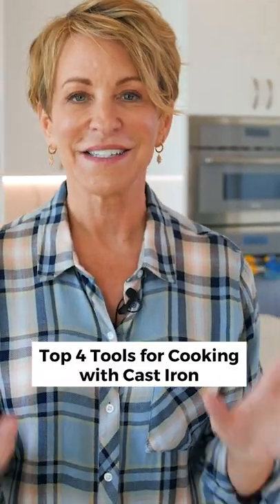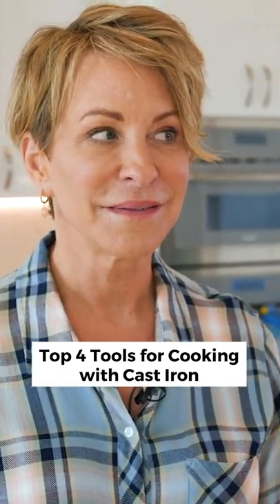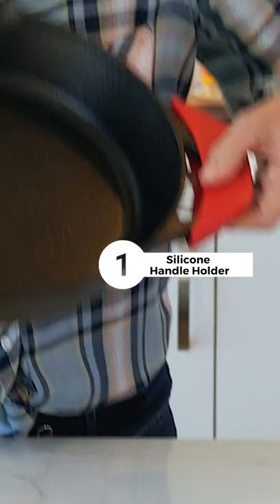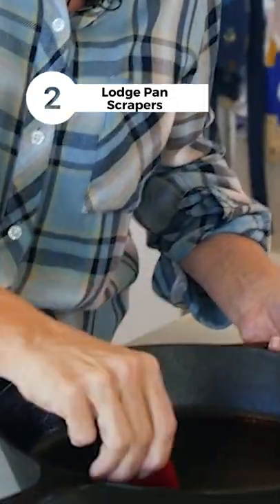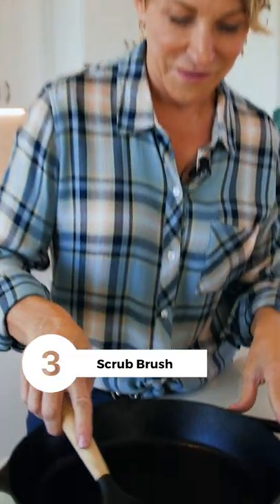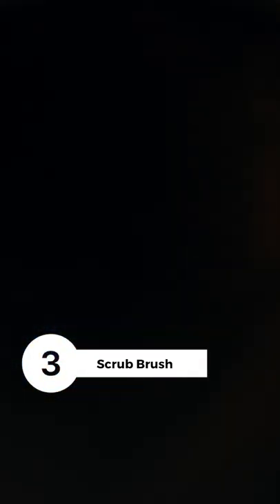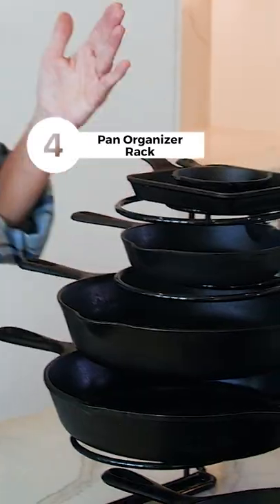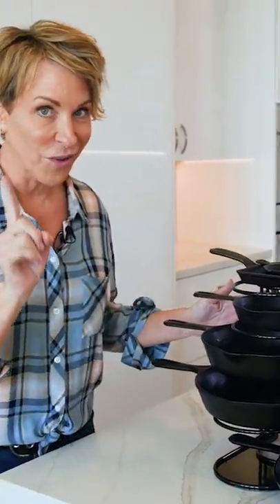You need these CAST IRON COOKING essentials!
The top 4 tools you need when cooking with cast iron!
Shop my favorites ⬇️
Scrub Brush
Silicone Hot Cast Iron Skillet Handle Holder
Silicone Assist Handle Holder
Lodge Pan Scrapers
Pan Organizer Rack
My FAVORITE Lodge cast iron skillet

ABOUT THIS CHANNEL:
Cast Iron Babe is cultivating happy families, one cast iron meal at a time! Founded by mother and grandmother JuliAnn Stitick, Cast Iron Babe brings people together through the common love of food and family by providing cooking videos, lifestyle tips, and parenting resources— all sprinkled with the magic of love. Join our supportive community of busy & passionate moms who value being of service, healthy living, a positive mindset, and building happy families.